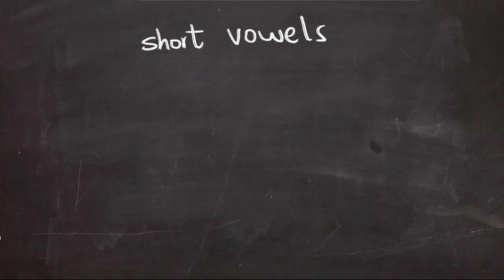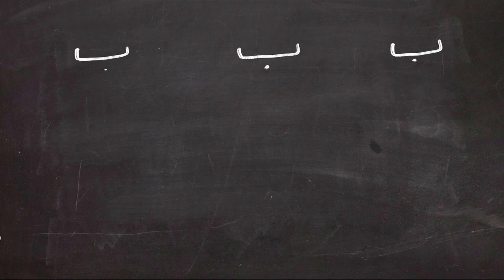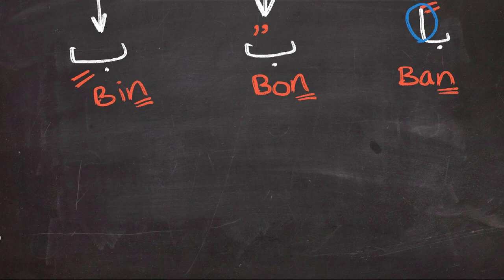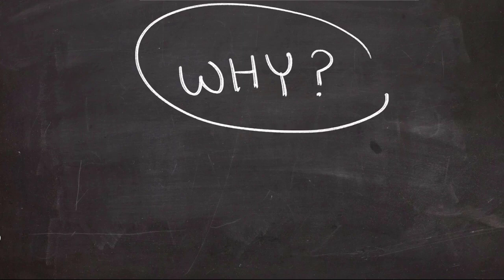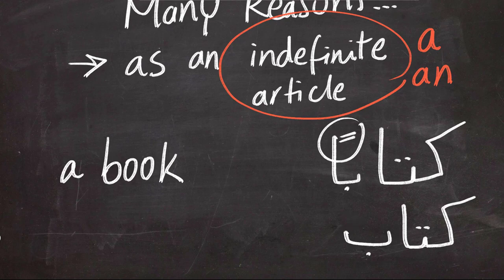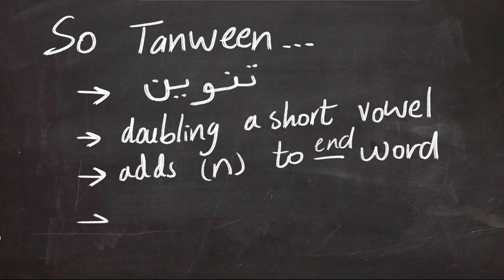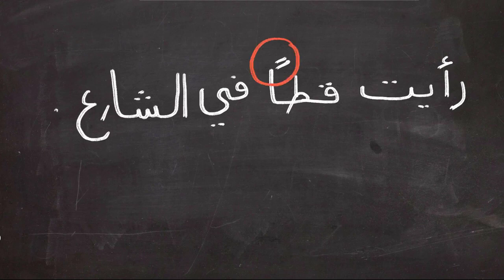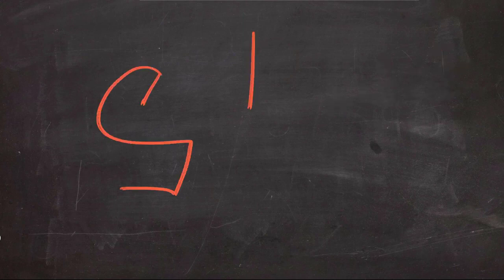lesson 6 part 1 Tanween EXPLAINED!